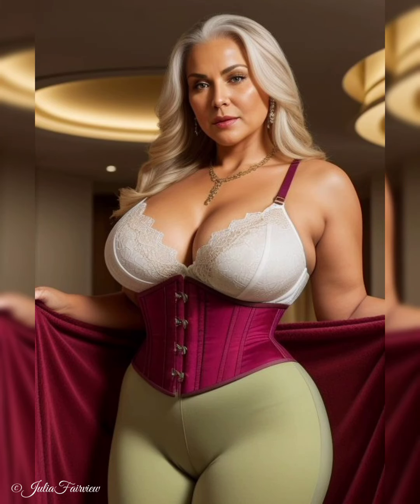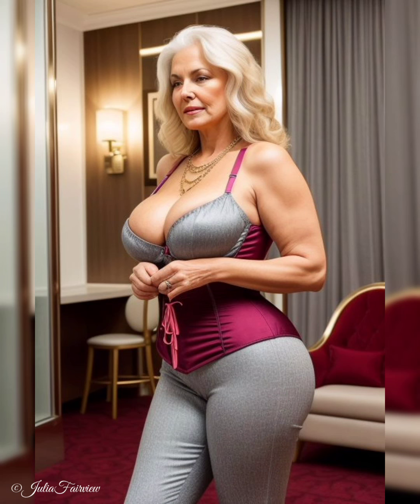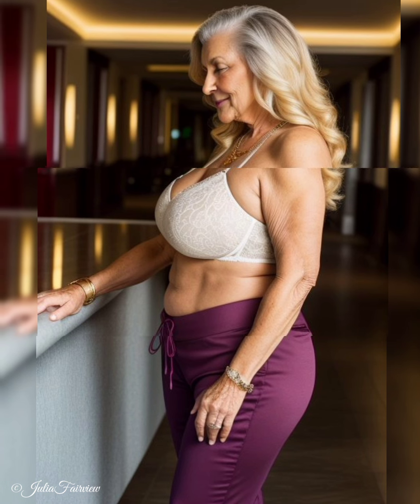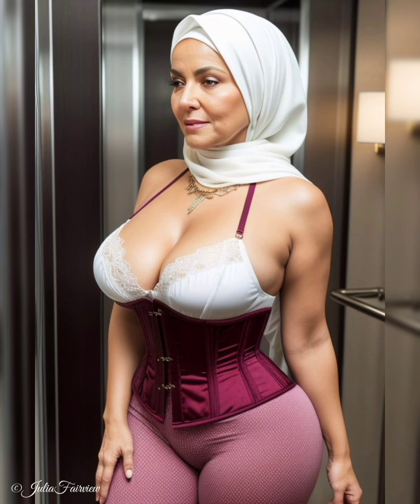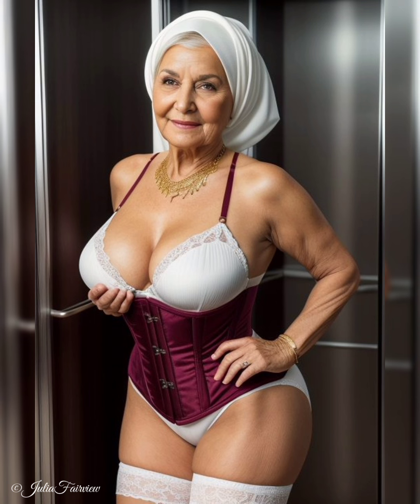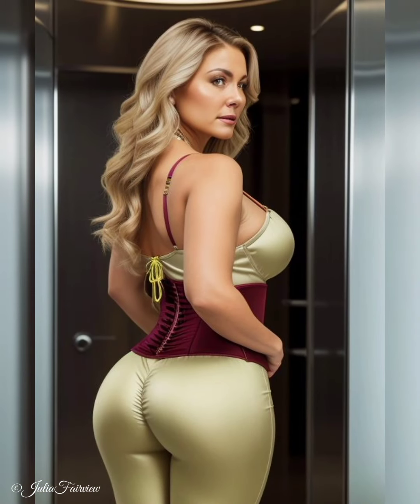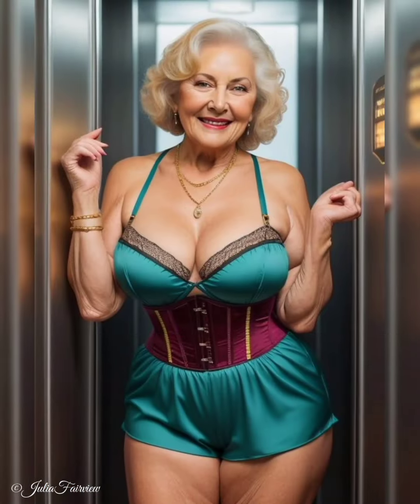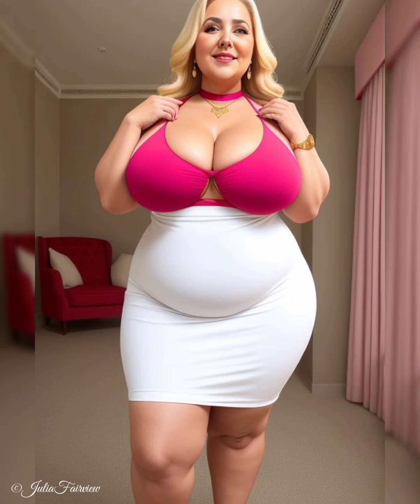Chic Layers♥️Natural Older Women Over60 Layering Outfits for a Polished Look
Discover the captivating world of "Chic Layers: Natural Older Women Over 60 Layering Outfits for a Polished Look" in this highly engaging YouTube video. Join us as we delve into the art of layering and witness the remarkable style choices of older women who effortlessly master the art of layering for a sophisticated and refined aesthetic. From practical tips to stunning visuals, this video explores the transformative power of layering, showcasing how textures, colors, accessories, and footwear can elevate any outfit. Get ready to be inspired and embrace the timeless elegance of chic layers in this empowering fashion journey.

On This Channel We Cover: fashion tips, women over 60, effortless glamour, style advice, clothing, older women,mature women,attractive older women,older women in transparent dress,dress,sexy dress,transparent dress,women over 50,natural older women,curvy women,beautiful women,milf,buxom,cougar,pantyhose,nylon feet,skirts,plus size model,mature dress,mature leg,mature milf,old women,stockings,Julia Fairview,older women in mini outfit,older women in mini dress,natural woman over 60,natural old woman 70,older woman stockings,fashion over 50,over 60,natural old woman 70,try on hauls,over 60 real-world examples, secrets to looking and feeling best. keep notified for more videos!